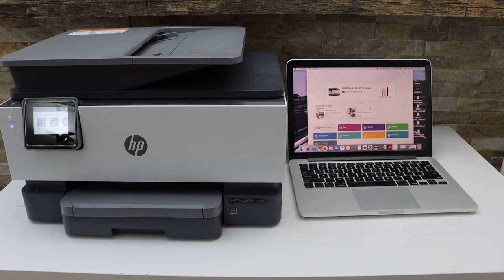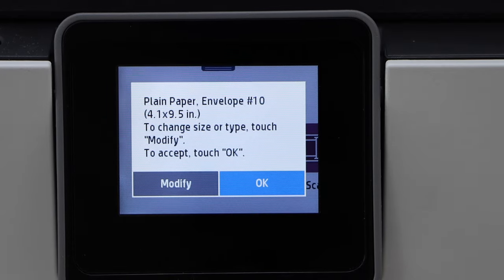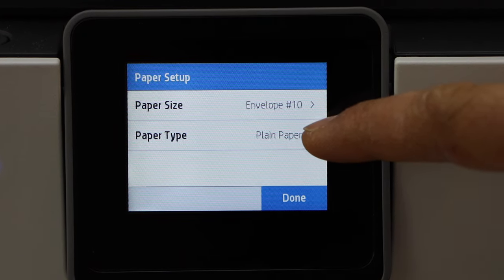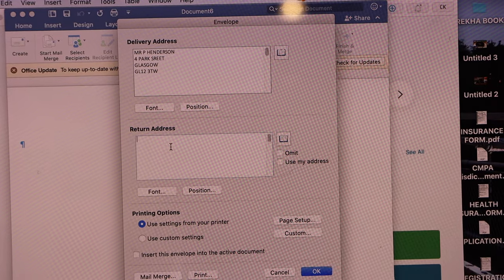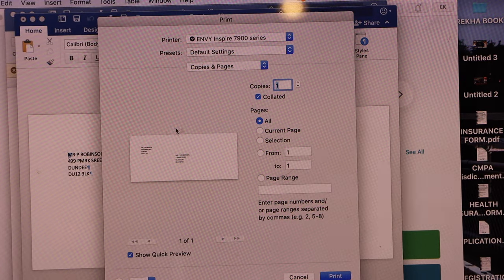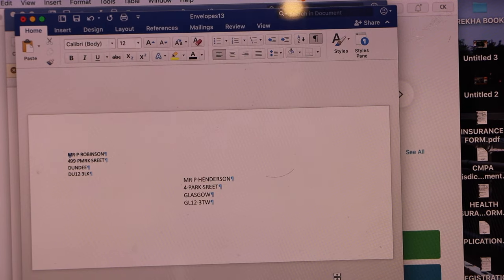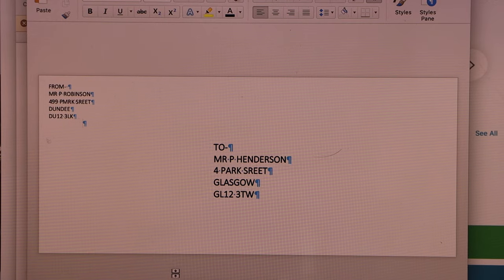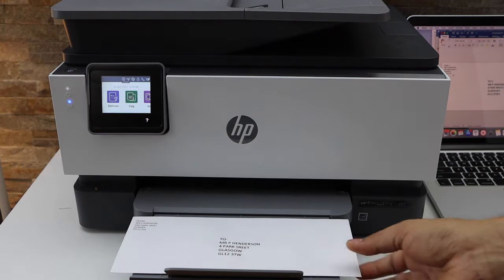How To Print Envelope On HP OfficeJet Printer, Quick & Easy With MS World !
This video reviews how to print the envelope using hp OfficeJet pro 9010, 9010e, 9019, 9019e, 9015, and 9015e printers.